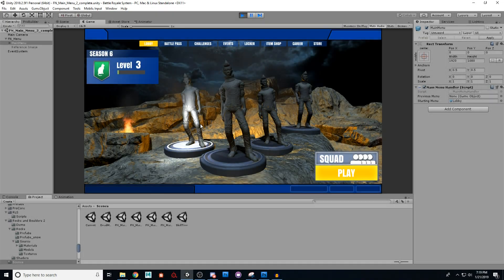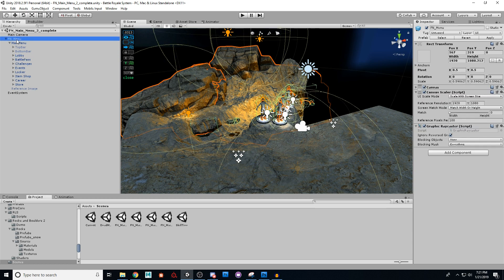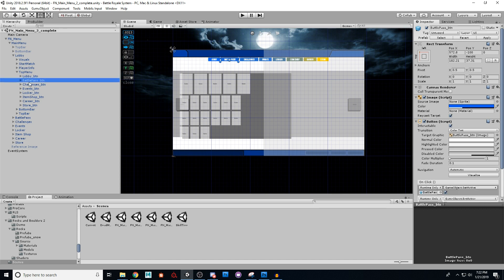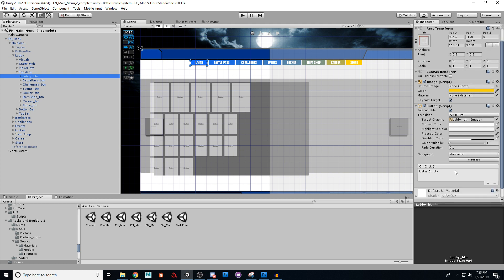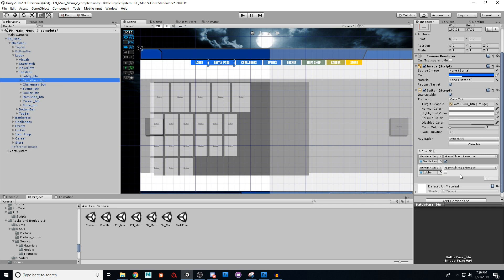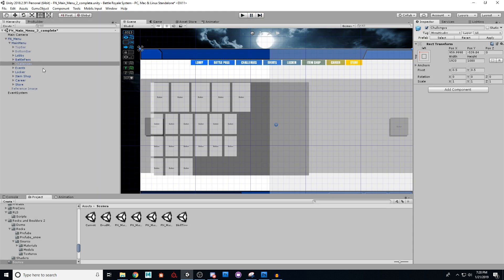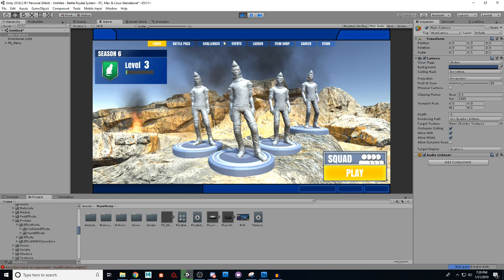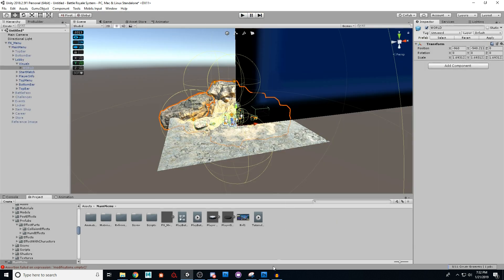Unity-Battle Royale Series-Part 26-Super Easy Menu Buttons! (Tutorial + Free Downloads!)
Fortnite Battle Royale Style Menu in Unity!
Super Easy Menu Buttons

Solved it! When you create a new Canvas it generates an Event Handler.  My new scene I did not create a canvas I simply added a prefab.  To fix this for you, in your scene add a canvas, add this prefab, then delete the original canvas.  The Event Handler will remain and all will work as expected! :)

Have questions?  Need help?
Join the Pilgrimage on Discord!
Use the Channel Help to ask questions
Use the Channel Episode Ideas to suggest a topic